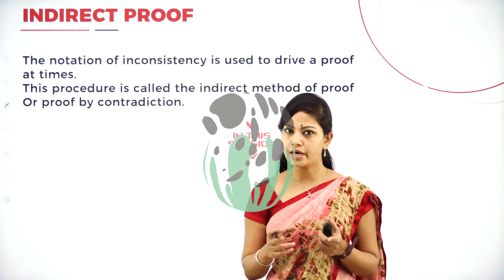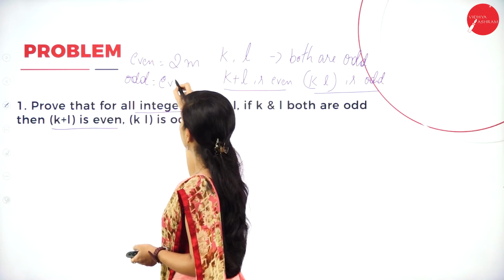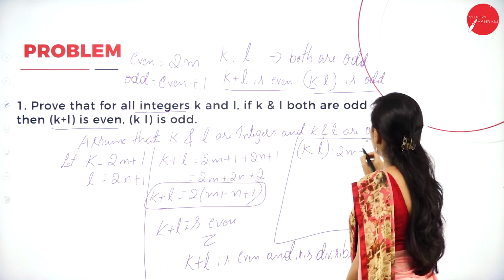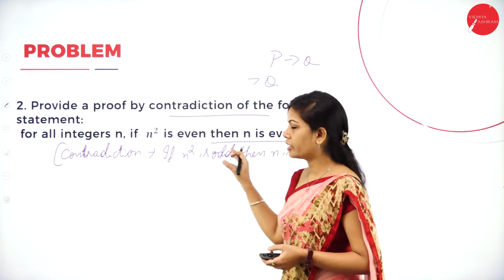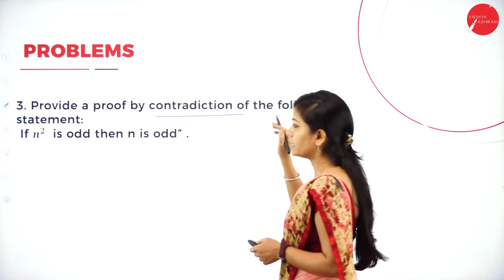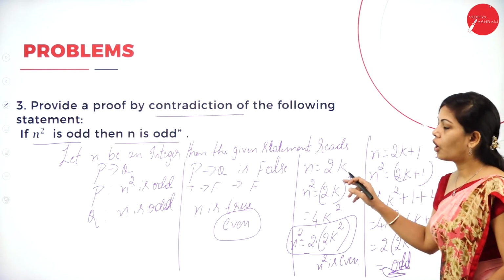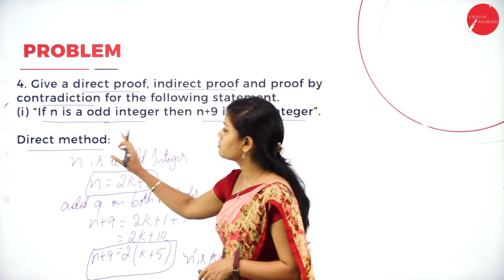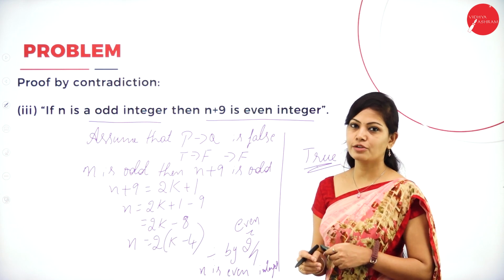DAY 32 | DISCRETE TRANSFORMATION | I SEM | B.C.A | INDIRECT METHOD | L11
Course : B.C.A
Semester : I SEM
Subject : DISCRETE TRANSFORMATION
Chapter Name : INDIRECT METHOD
Lecture : 11